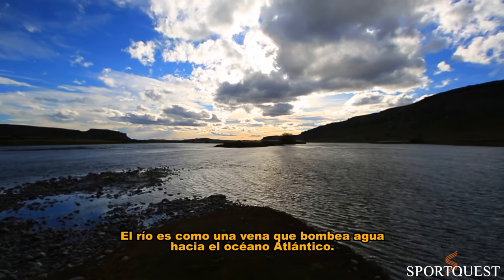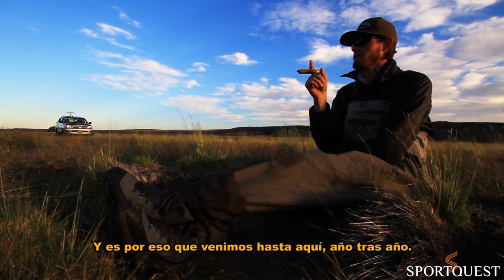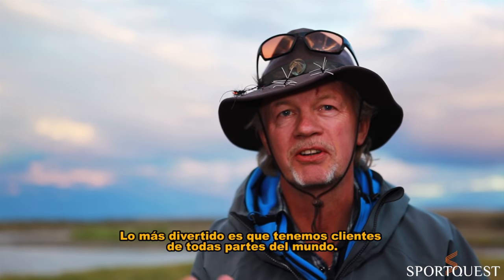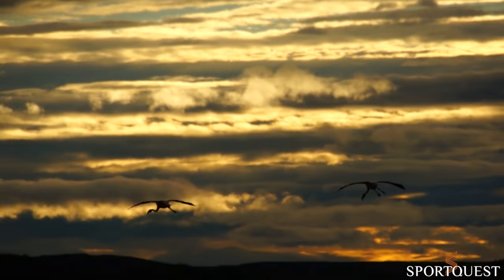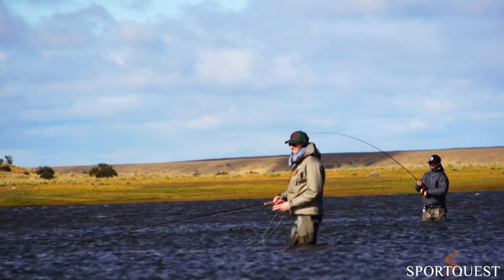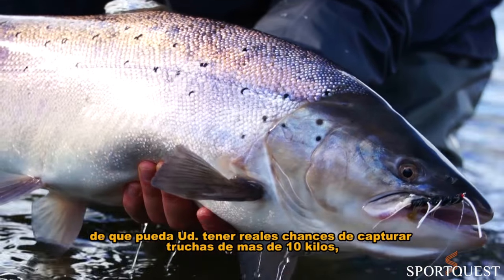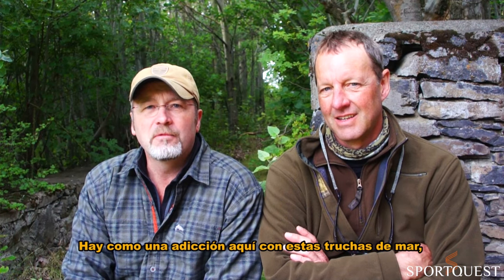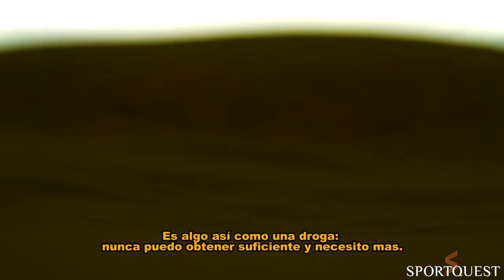Monster Sea Trout Fly Fishing at Las Buitreras, Argentina 🐟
A great video showcasing the amazing fly fishing to be experienced at Las Buitreras Lodge while fishing for Sea Trout on the Rio Gallegos.  Listen to customers and guides explain in detail what is just so special about this place and why it is world-famous for fly fishing for Sea Trout in Argentina

About Sportquest Holidays.

We offer a comprehensive range of first-class fishing and shooting holidays to an array of destinations around the globe, and we are the ultimate specialist tour operator. Proudly an ATOL-bonded company, our trips are complete packages, including all flights, transfers, accommodation, and fantastic fishing and shooting experiences. Our friendly, knowledgeable, passionate team, with extensive travel experience, caters for all travelling rods and guns, wherever you are in the world, with one aim: to provide the best customer service possible and to ensure you enjoy the fishing or shooting holiday of a lifetime.

We aim to provide unique holiday experiences tailored to your expectations. Our vast array of first-class, well-researched tours venture around the world, and all have one thing in common – providing you with a fishing or shooting experience to remember. Our distinctive service package is second to none, and no one makes it easier than us to plan, book and experience the holiday of your dreams.